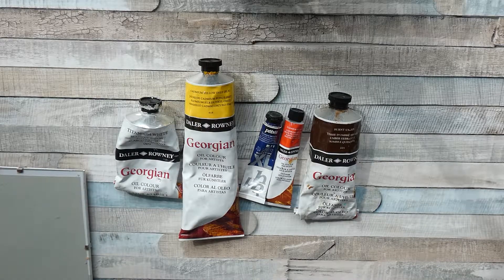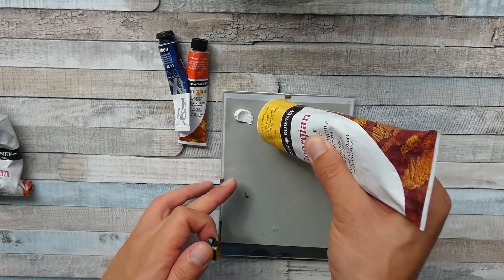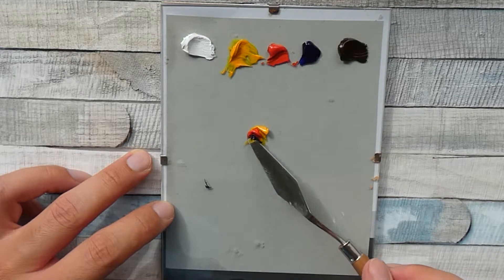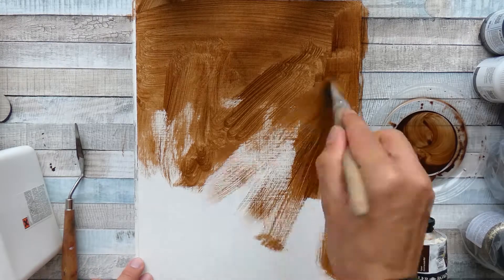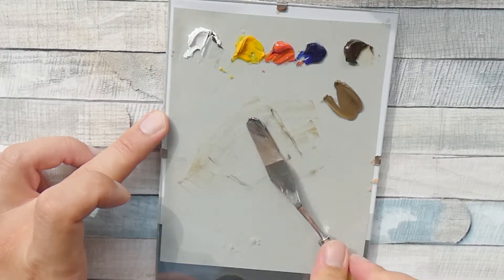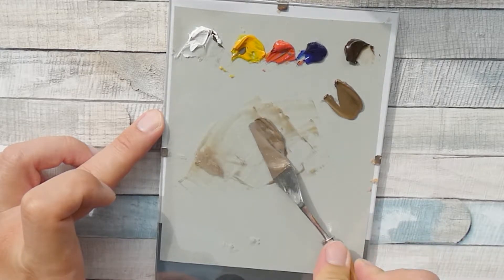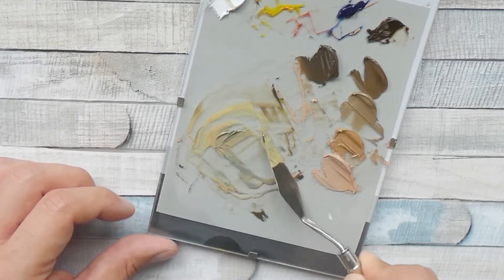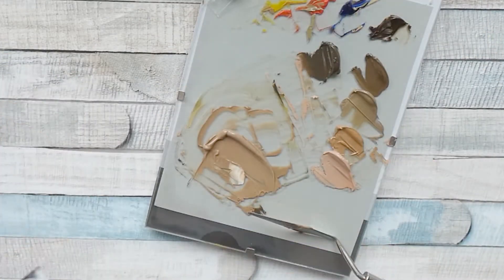Skin Color Mixing with Oil Colors (5 Color Method) / How to mix colors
Hi everyone :) I am often asked how to mix skin colors and especially if you do not want to have too many colors for it. In this video I demonstrage how you can mix every skin color by using only 5 basic colors. In fact you can mix nearly every natural color with only these 5 colors.
Same will also wirk with acrylics.